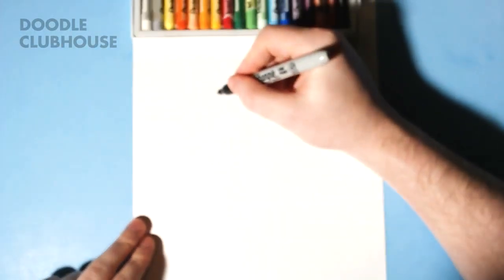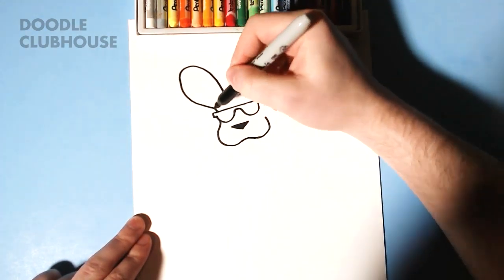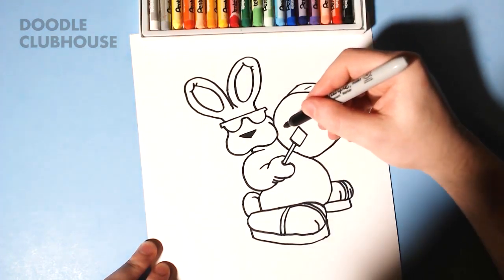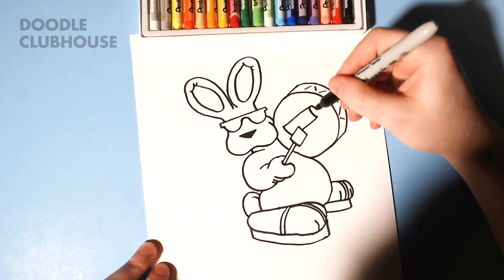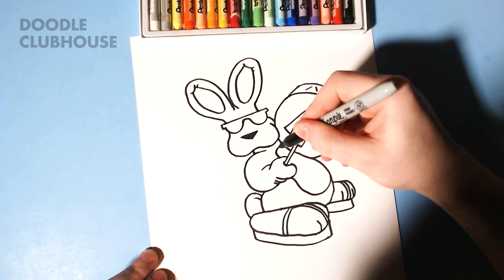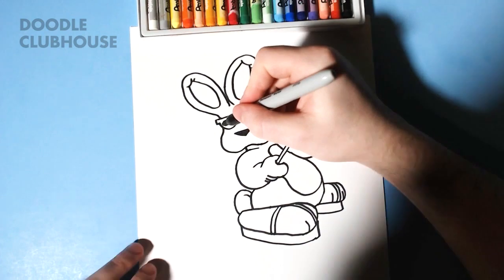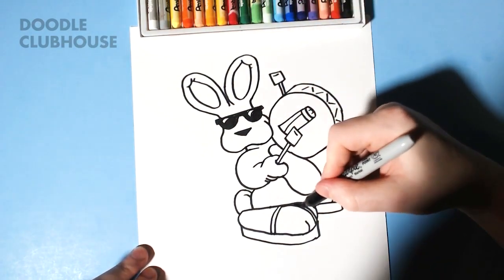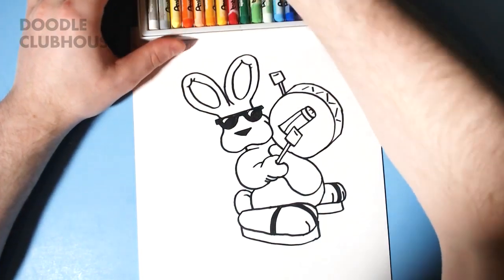How to draw the energizer bunny - Doodle Clubhouse